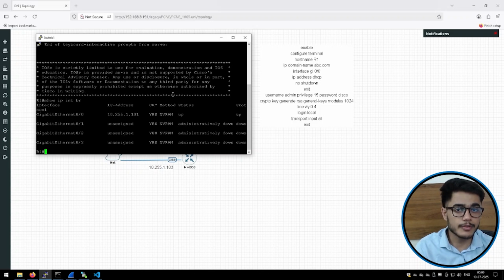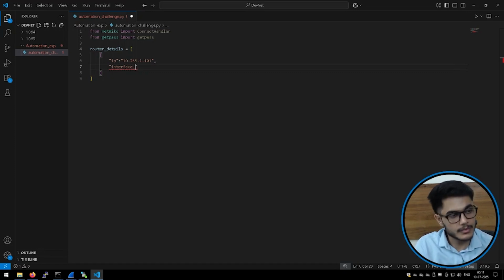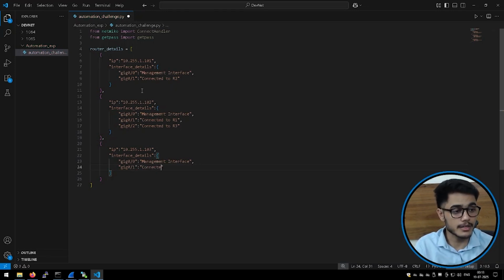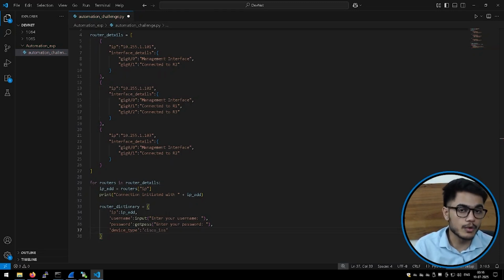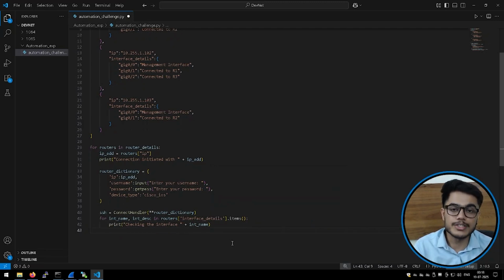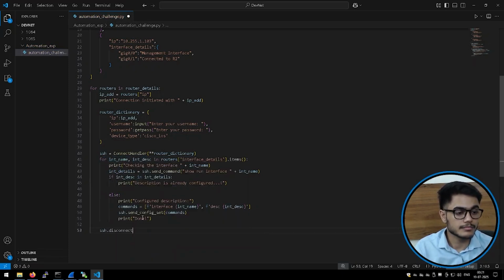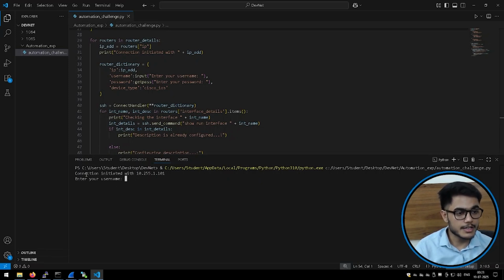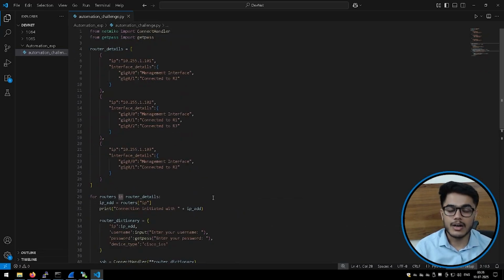Learn How to Set Up Multiple Routers in Just 15 Minutes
Want to know if you can configure multiple routers in just 15 minutes?

In this video, our automation expert instructor, Mr Chirag Dhall, will show you how to set up multiple routers quickly and easily.

Whether you're trying to configure multiple routers, set up the same description over multiple routers, or create backups of multiple routers, we've got you covered.

From connecting multiple routers to configuring their settings, we'll take you through each step of the process.

So, if you're ready to boost your home network's performance and coverage, watch until the end to learn how to configure multiple routers in just 15 minutes!

🆘 Helpline Connect:-